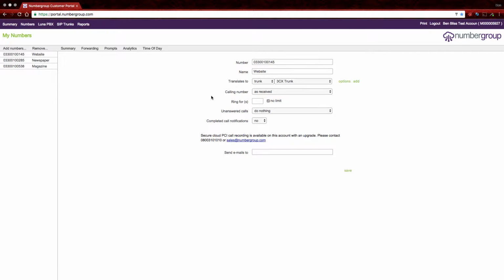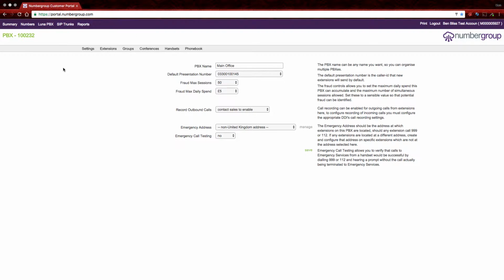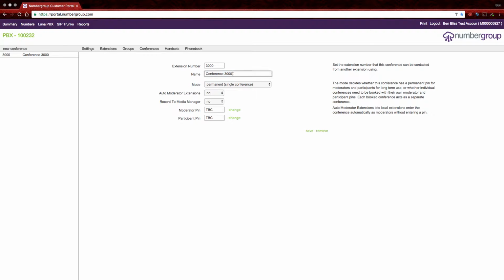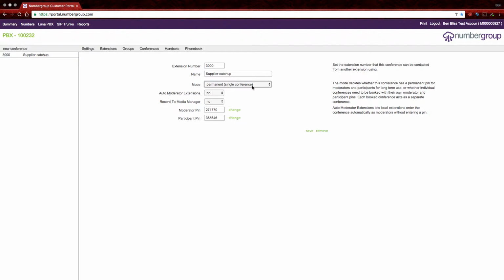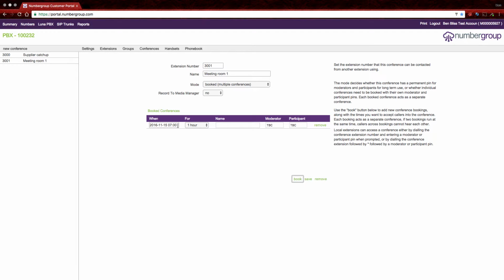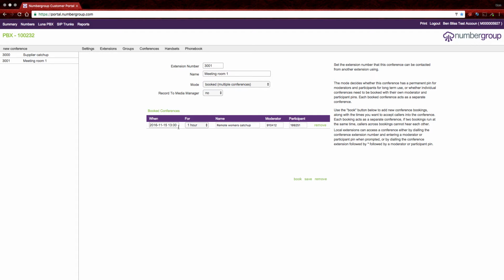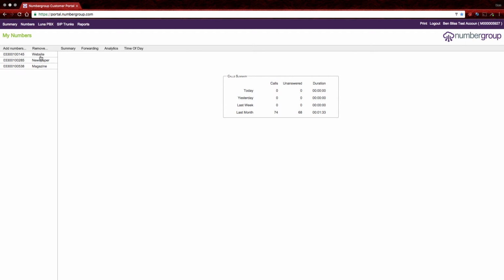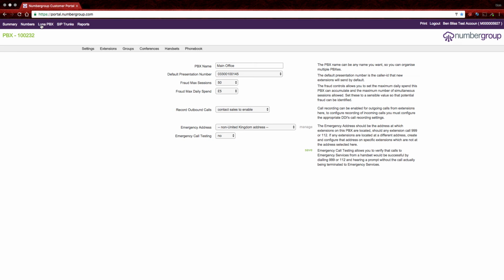Hosted PBX - Conferencing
Tutorial video describing setup and features of our newly launched conferencing feature within our hosted PBX solution.